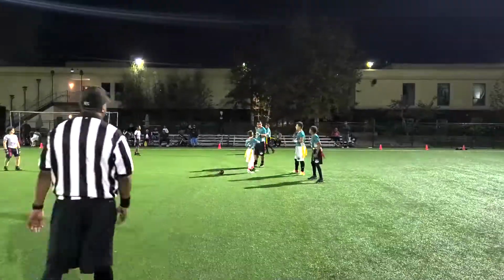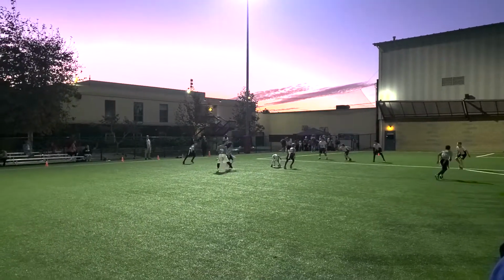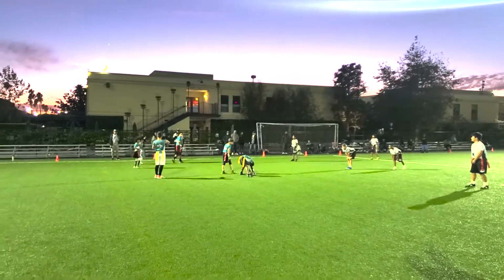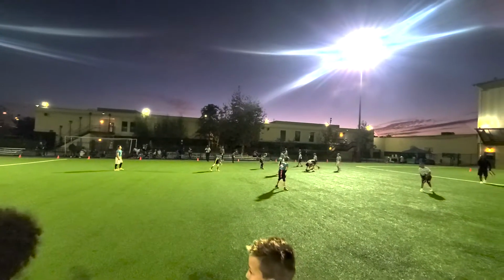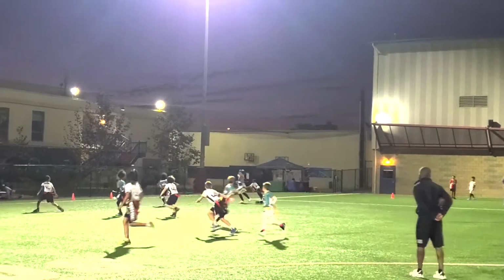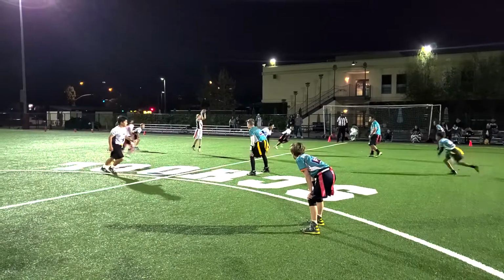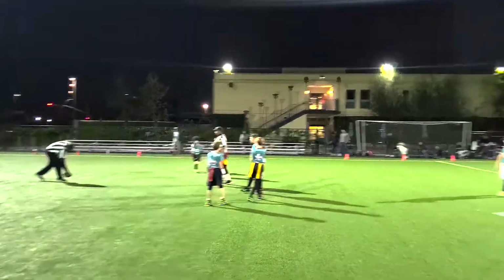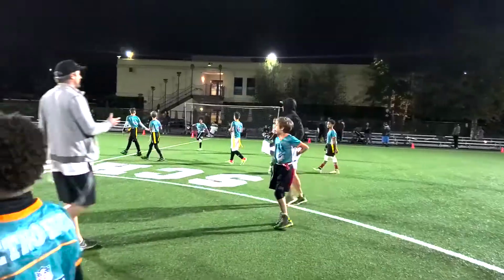NFL FLAG LA PLAYOFFS 2019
Meet the players and listen in to hear a play by play of the 2019 NFL FLAG LA Playoffs at the Crossroads Park in Santa Monica, California.